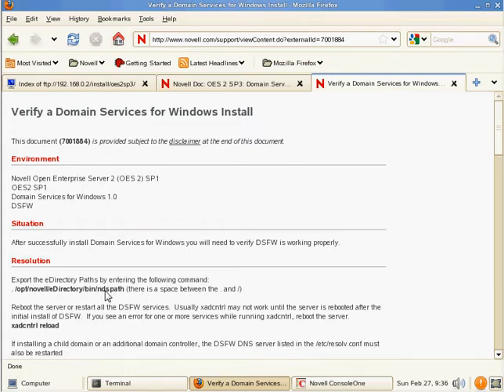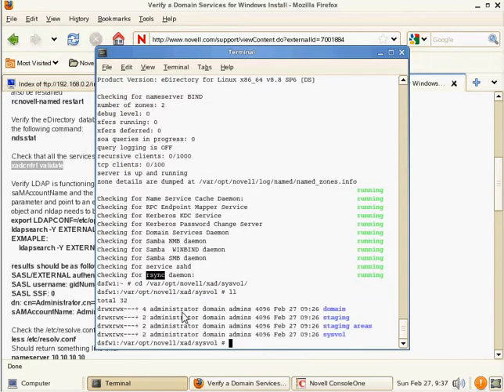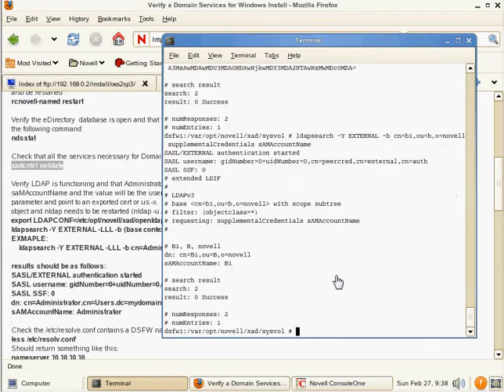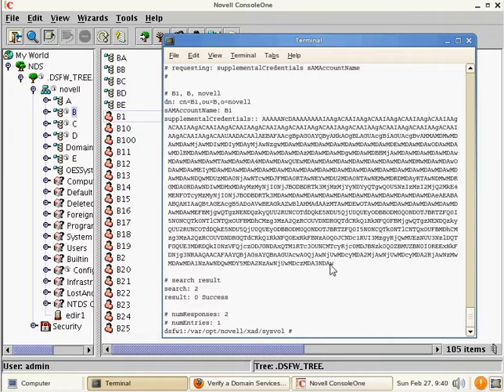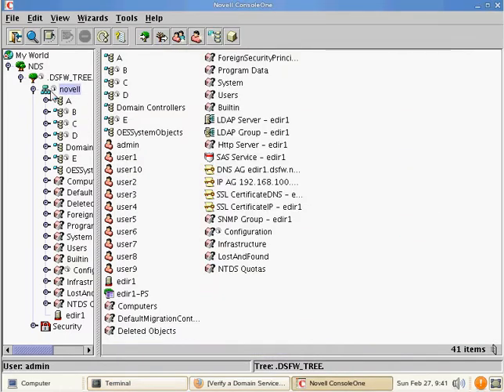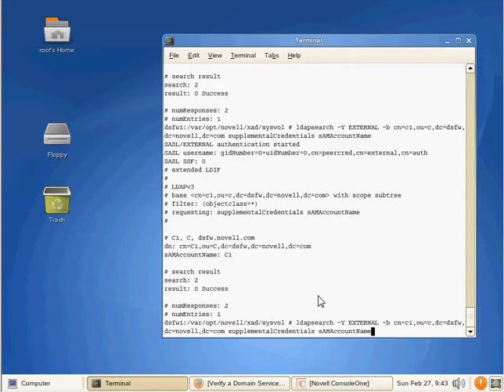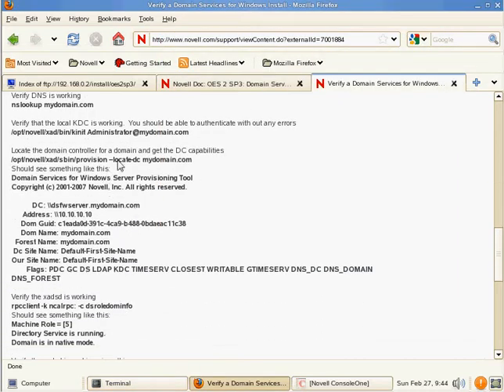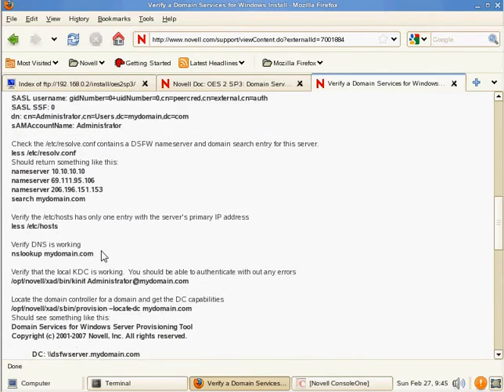7 of 7 How to Prepare and Install Domain Services for Windows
Novell's Domain Services for Windows Install or DSFW for short is a great way to combine eDir and AD directories. It creates a domain in an eDirectory tree allowing AD authentication into eDirectory.
Clientless logins, a single repository of user accounts, creating of cross forest trusts with a MS forest and domain, access of resources in both eDir and AD are some of the benefits of DSFW.

This video is the seventh of seven videos that will prepare you and guide you through a DSFW install.